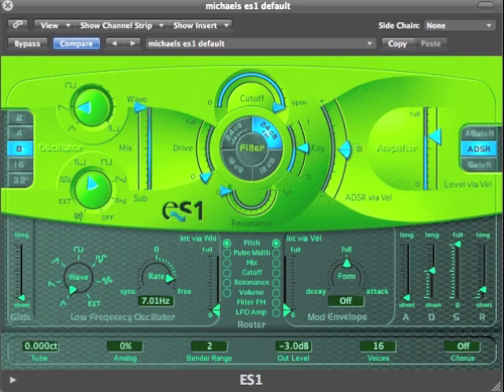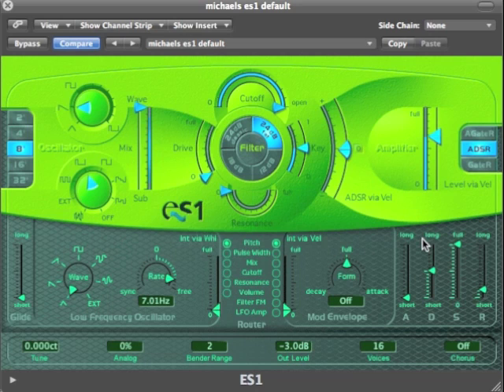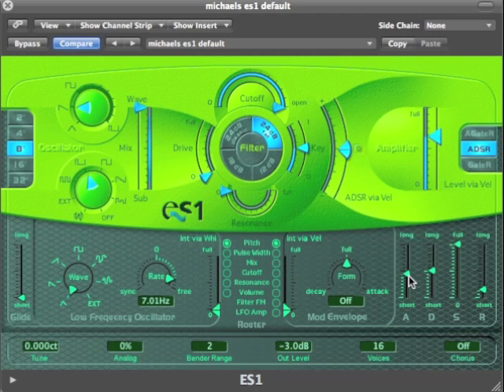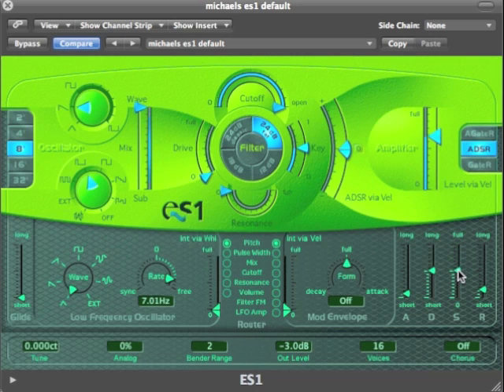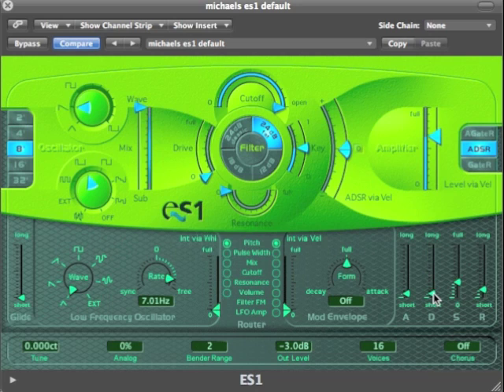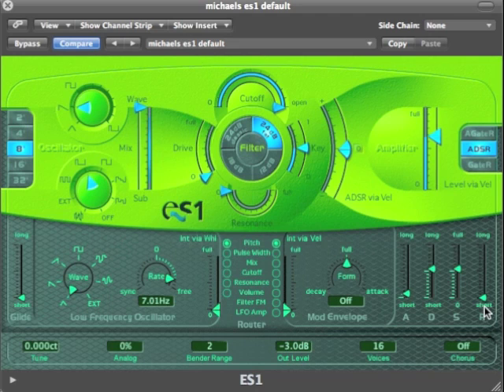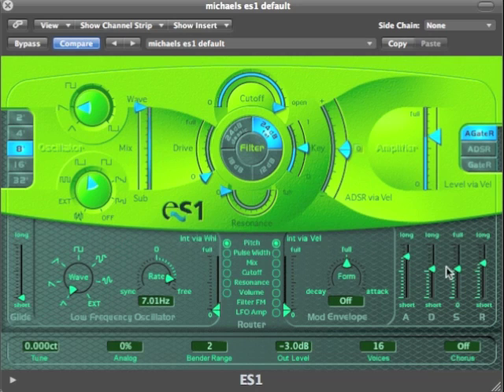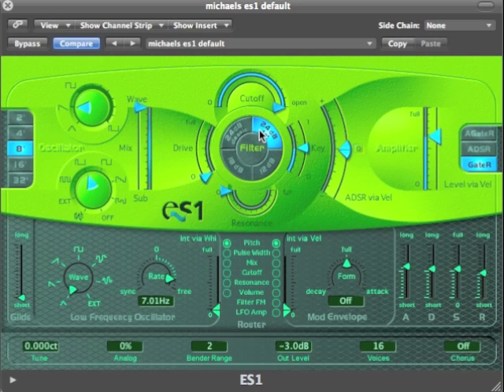es1 Envelope video tutorial.m4v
Video demonstration of the controls on the ES1 envelope generator.